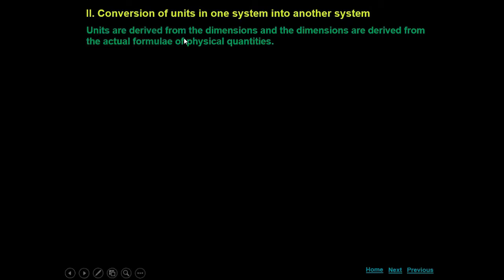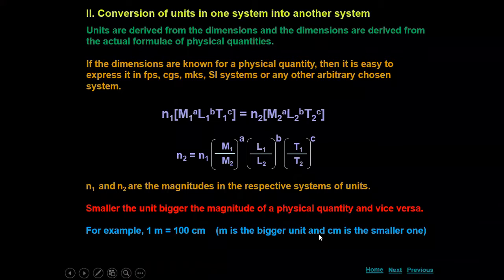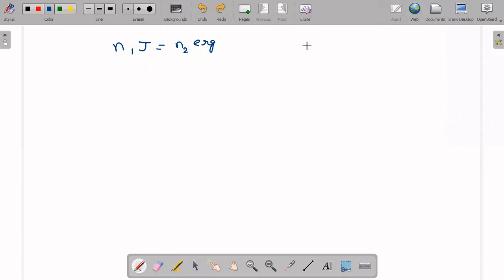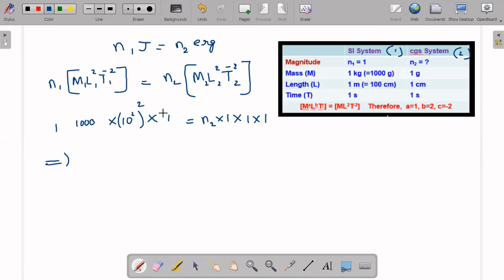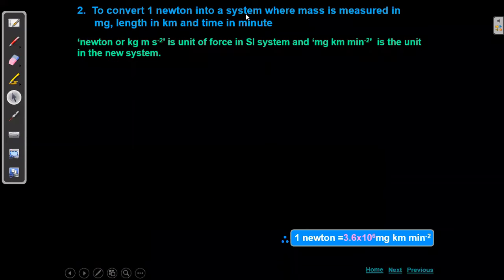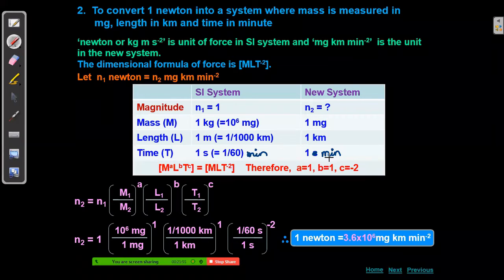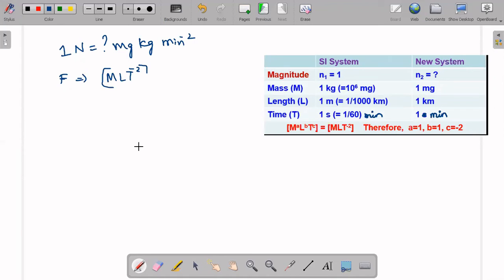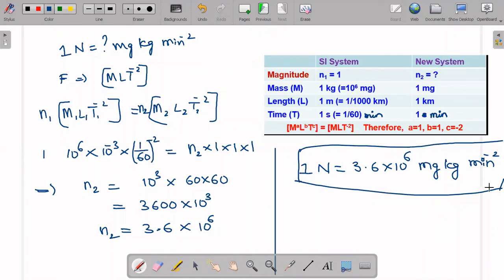Dimensional Analysis Part 3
In this lecture I explained how conversion of units being done by using dimensional analysis with two examples.